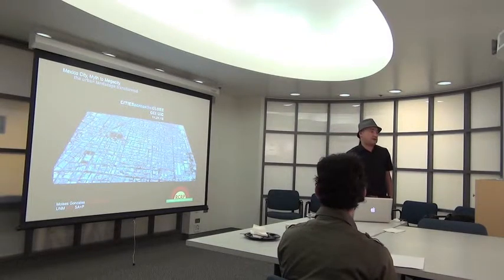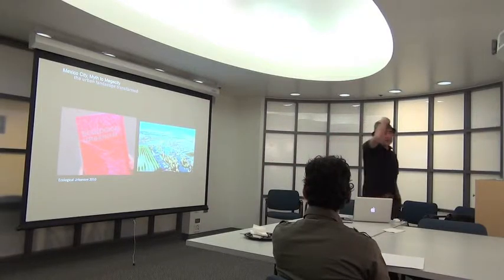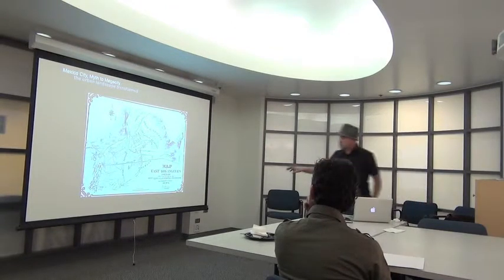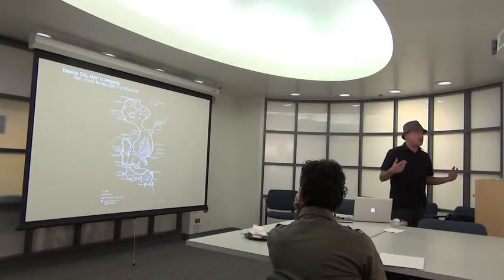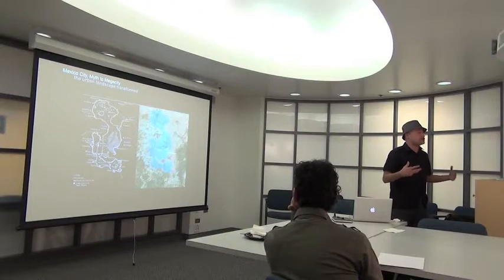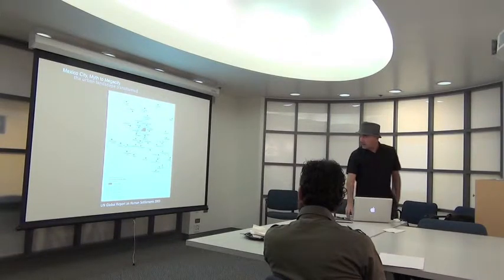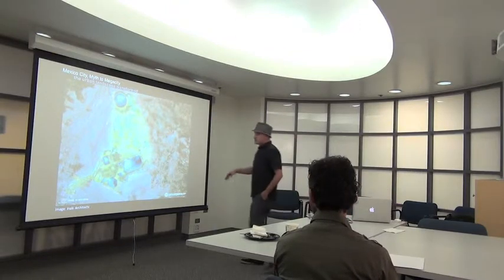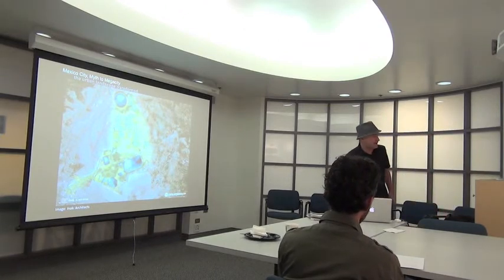Myth to Megacity, the Urban Landscape Evolution of Mexico City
Cities Across the Globe: People and Places Across Borders Symposium: Session II: Myth to Megacity, the Urban Landscape Evolution of Mexico City

Moises Gonzales, Community and Regional Planning, University of New Mexico